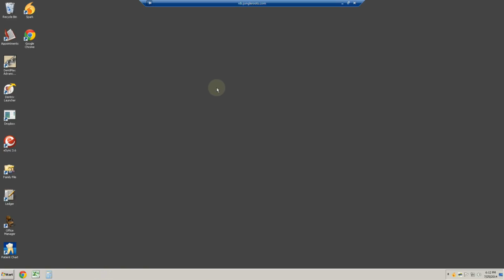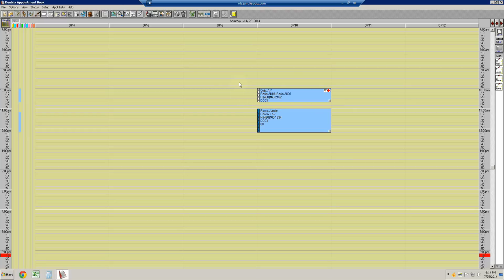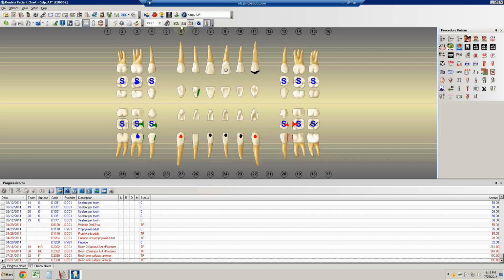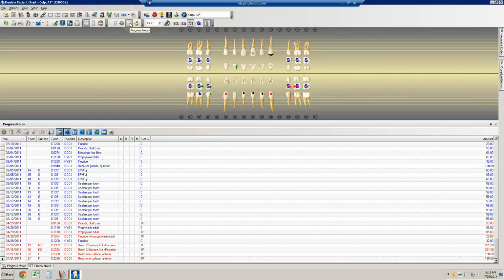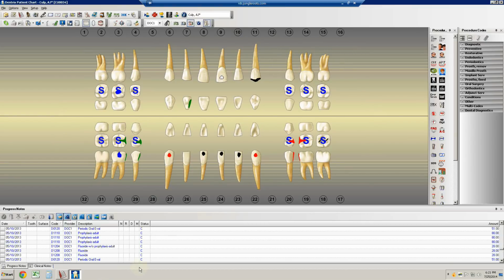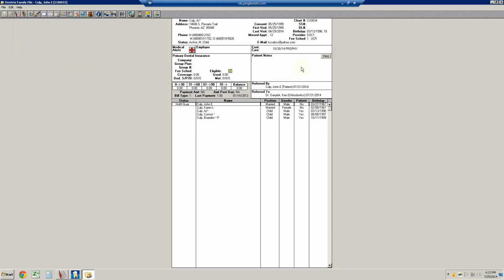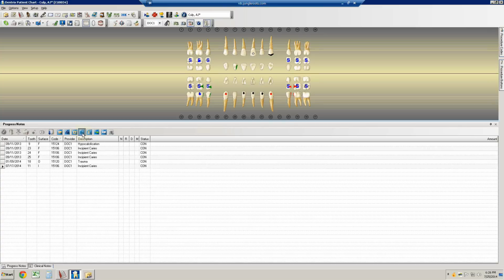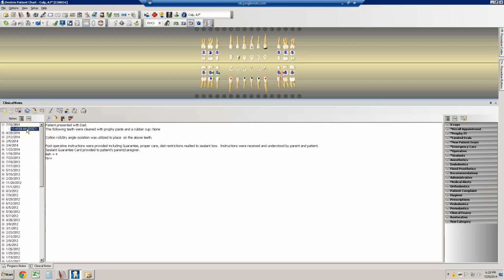Dentrix Intro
Introduction to Dentrix Basic Functions for the Dental Assistant